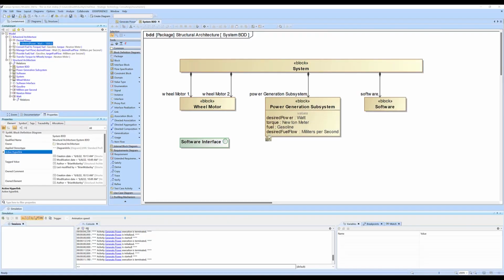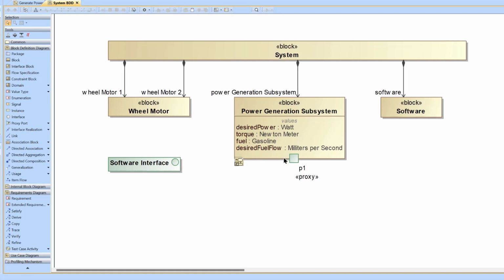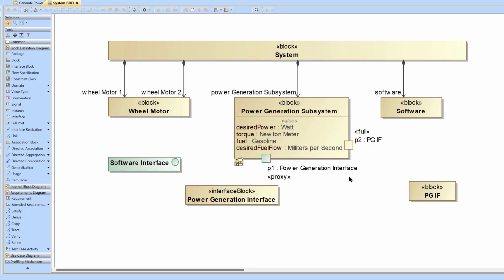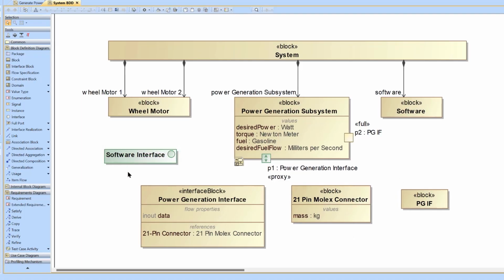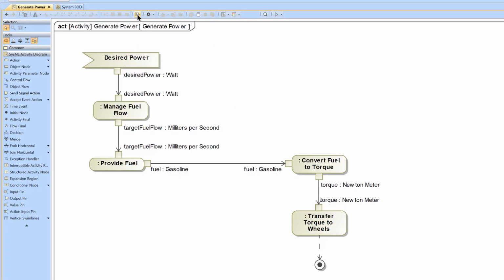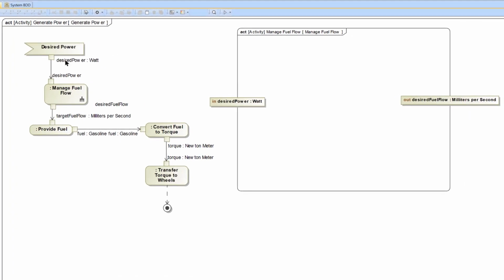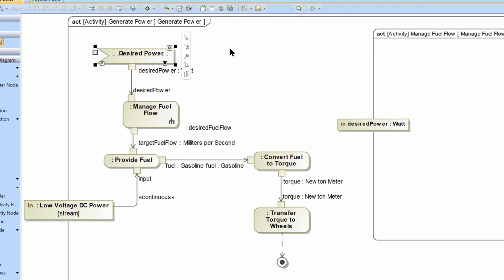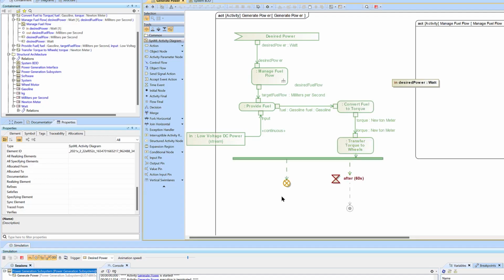Understanding SysML Ports, Pins, Interfaces and More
Explore the key differences between SysML concepts like proxy ports, full ports, activity pins, interfaces and flow final vs activity final elements in this comprehensive tutorial. Learn how to apply these concepts effectively in system structures and behaviors, ensuring clarity and precision in your MBSE models.

What you’ll learn:
 - The difference between proxy ports and full ports, including their capabilities and use cases
 - When to use interface blocks vs software interface elements in system models
 - How pins function in activity diagrams and their connection to activity parameter nodes
 - Best practices for choosing between accept event actions vs activity parameters
 - Flow finals vs activity finals: what they mean and when to use them in simulations

Ideal for systems engineers looking to master SysML techniques for structural and behavioral modeling.

🔗 Need assistance with MBSE modeling or SysML workflows? Our team of experts can help streamline your processes.